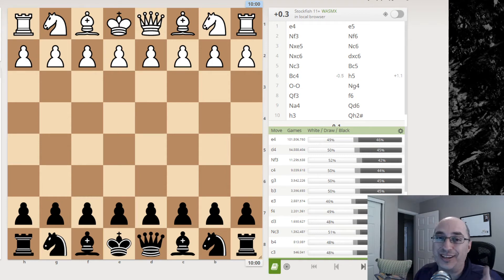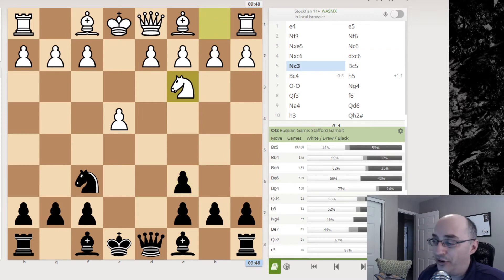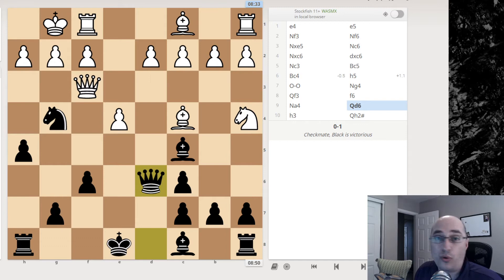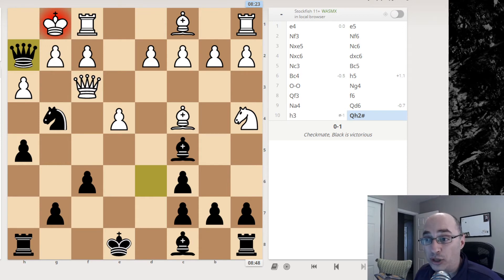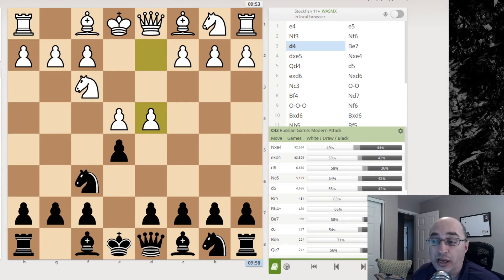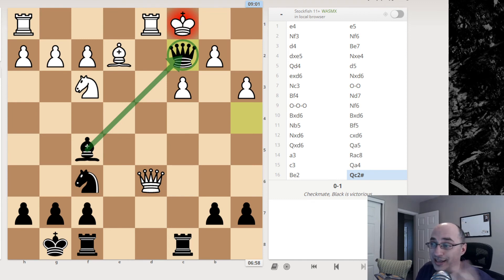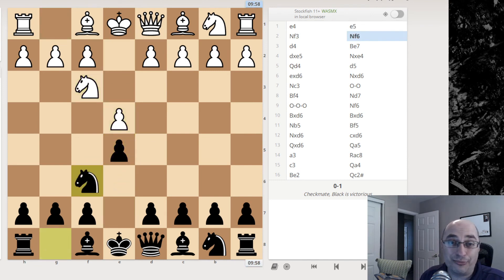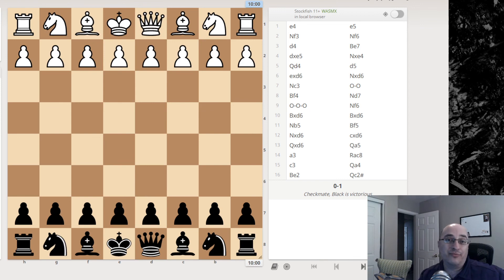Two Fast Games || we put the swindle on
I am not great at chess, but I'm trying to get better.  Over the weekend I picked up two super fast wins and they made me laugh.  I've been on the receiving end of these types of positions too often to count, so it was fun to finally have one go my way, or even two go my way.